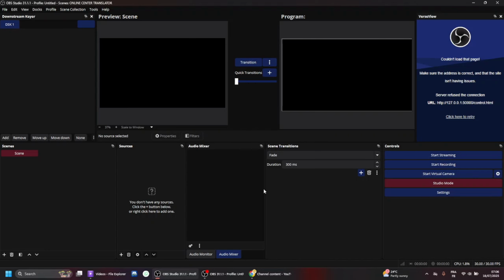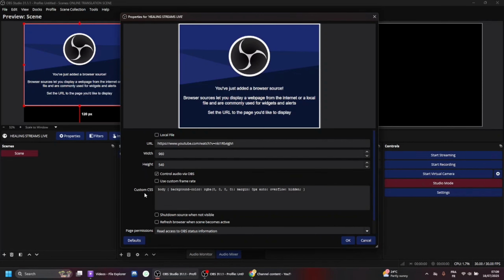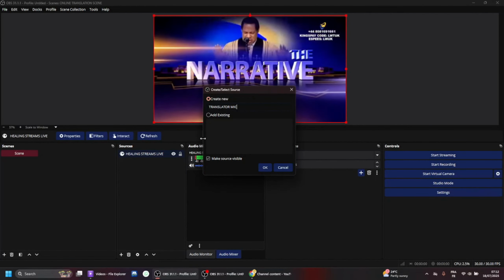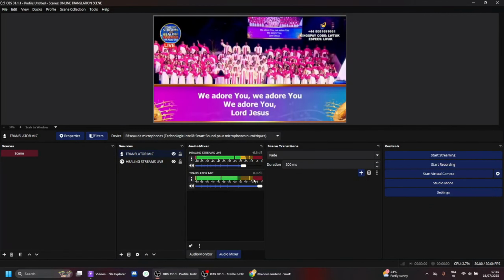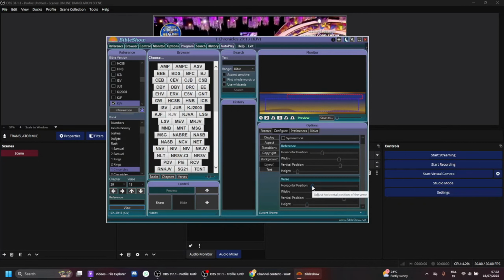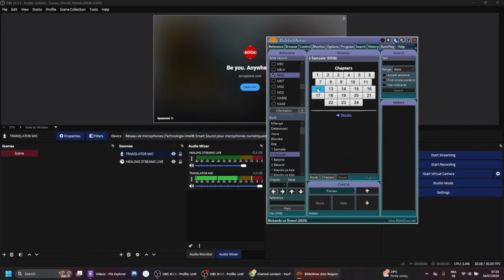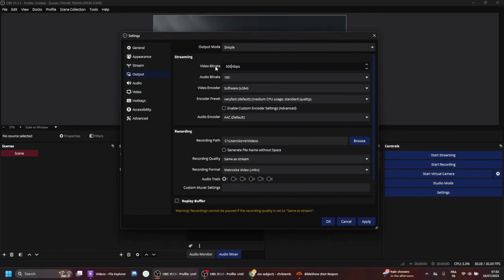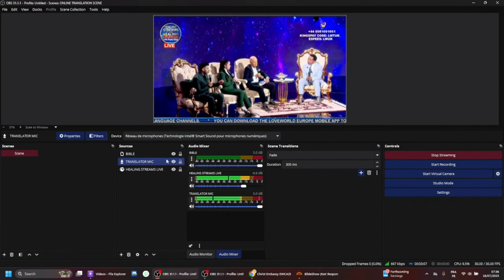🎥 How to Stream for an Online Translated Cen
Hello Guys, Enjoy this video.
I couldn't put the links below due to a restriction, so kindly search it up to download.

Get these apps:
- OBS Open BroadCaster Software
- BibleShow

Would be glad to assist!